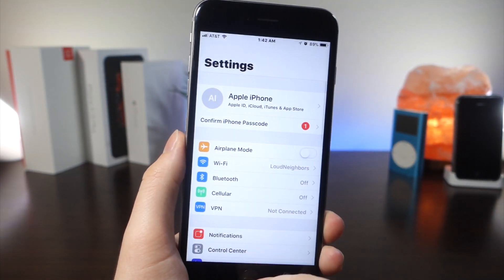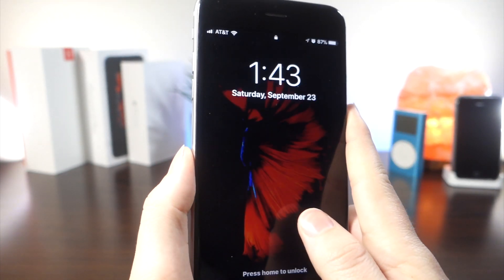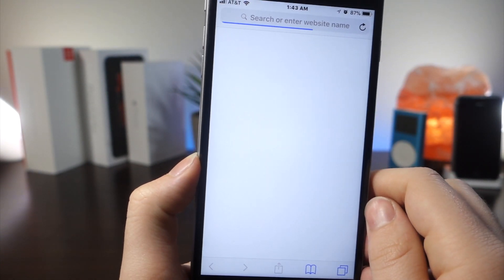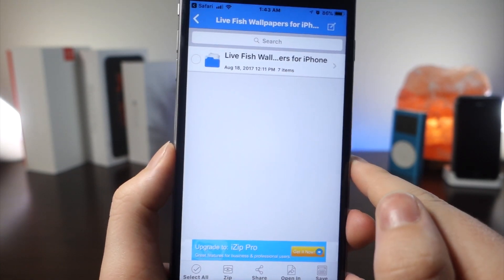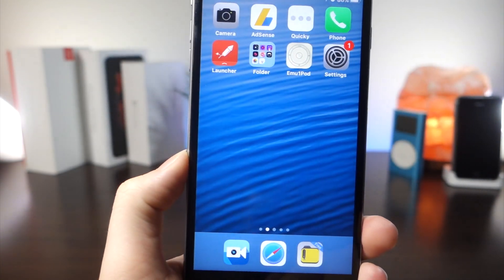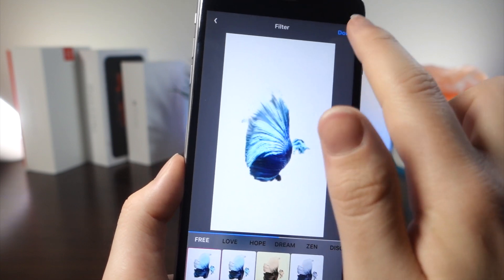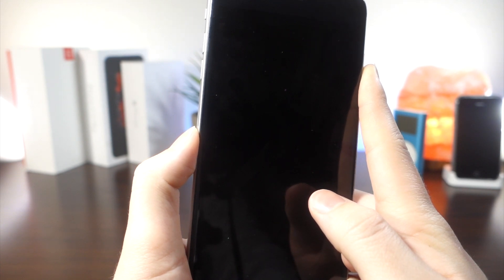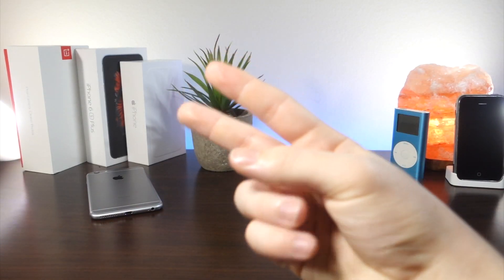HOW TO GET LIVE FISH WALLPAPER BACK ON IOS 11 - GET ALL LIVE WALLPAPERS FROM IOS 10 BACK ON IOS 11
(OPEN IN SAFARI - TAKES FOREVER TO LOAD BUT EVENTUALLY DOES )
Here is the zip file for the fish wallpapers